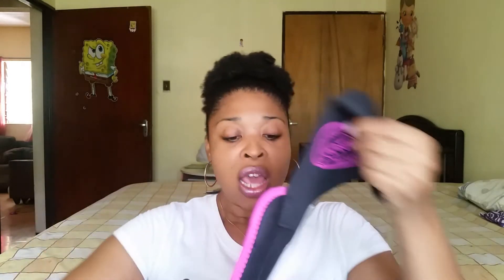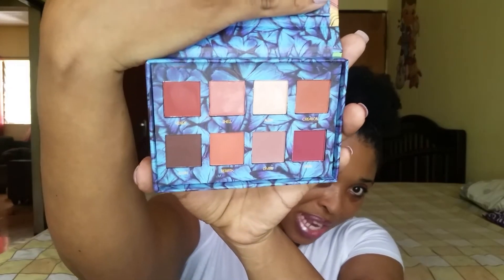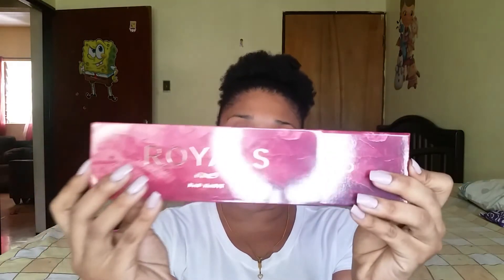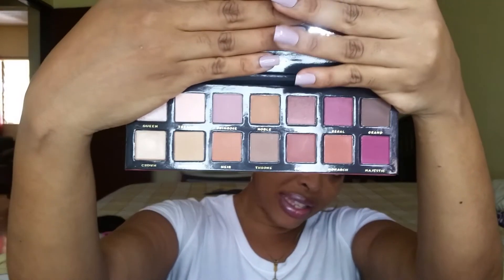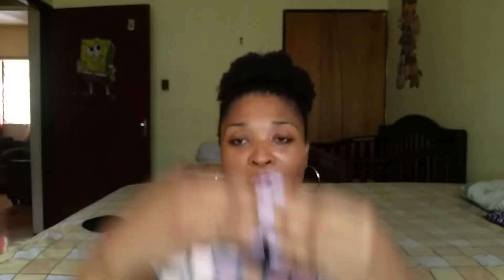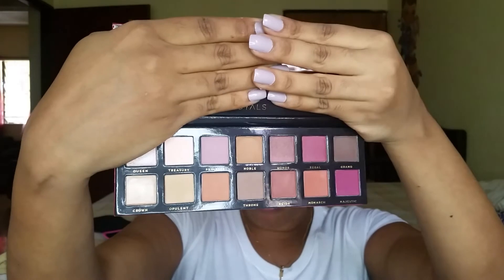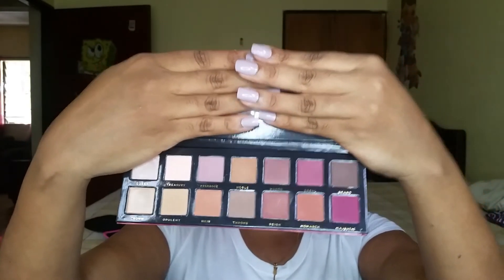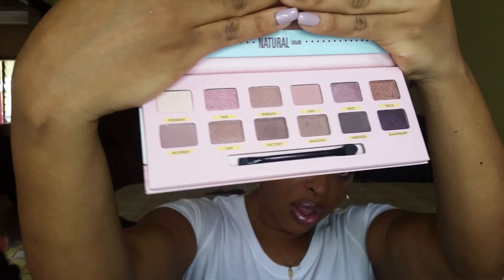SHOP HUSH HAUL + MORE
GROCERY SHOPPING| WHERE I BUY JAMAICAN PRODUCE HERE AND HOW MUCH IT COSTS. "
Hey guys I finally made a purchase from shop hush and I am so excited.